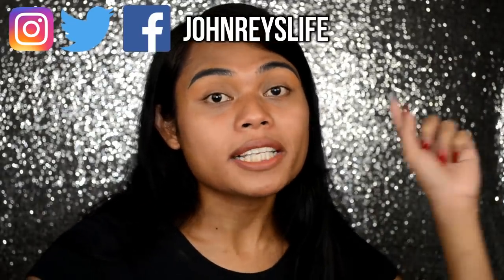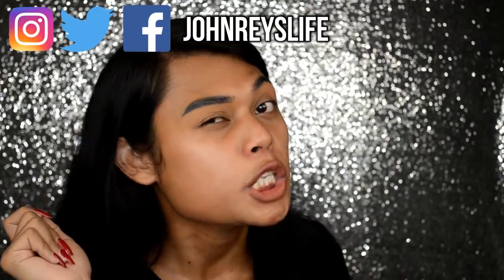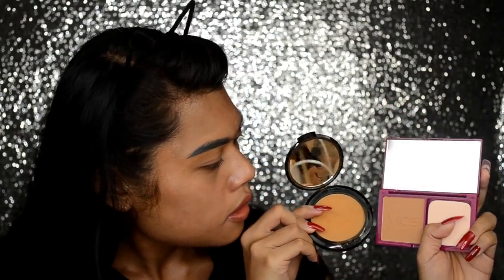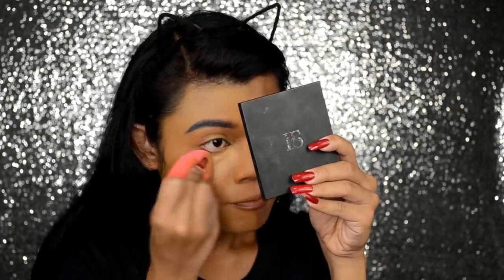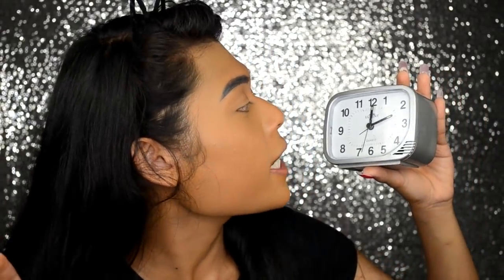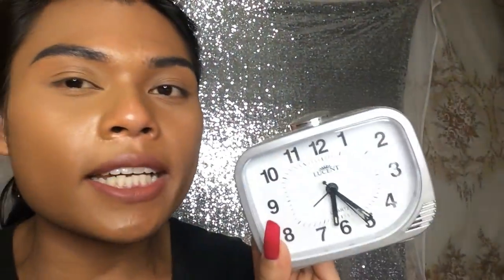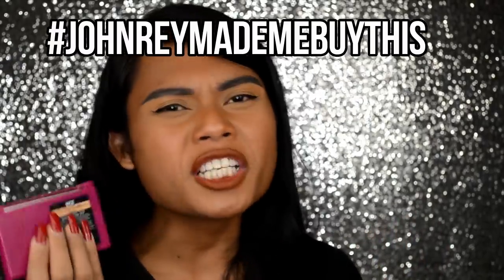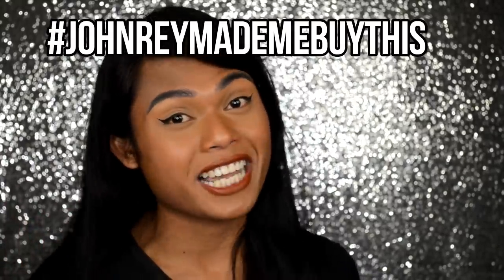VICE COSMETICS DUO POWDER FOUNDATION REVIEW ON DARK AND OILY SKIN!!! VICE ANU BA! + GIVEAWAY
helloooo mga cuuuurls sooooo ayaaaan ang dami sa inyo ang nag request ng review ng bagong vice cosmetcis powder foundation duo so ayaaan malalang review at wear test yan be sure to watch till' the end of the video for my thoughts and opinion and join the giveaway!

Product mentioned:

Vice Cosmetics Powder Foundation Duo - P245

*SO PINAY
*FLAWLESA